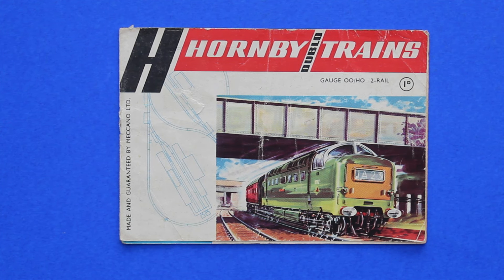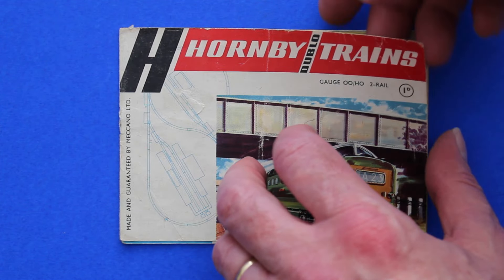Hornby Dublo 1963 model railways catalogue full look through from Mangley Town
Hornby Dublo model railways catalogue 1963.
See everything in the catalogue, I show each page so you can screenshot on mobile to see the full details of what interests you. Check out the channel for more catalogues.